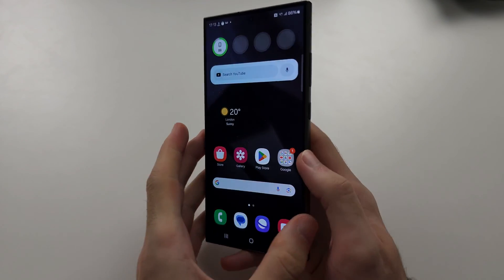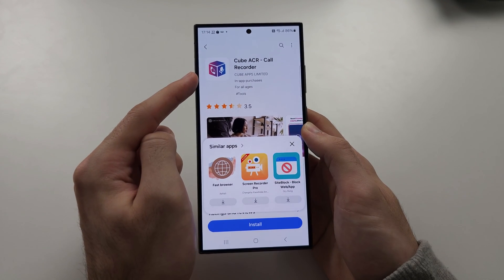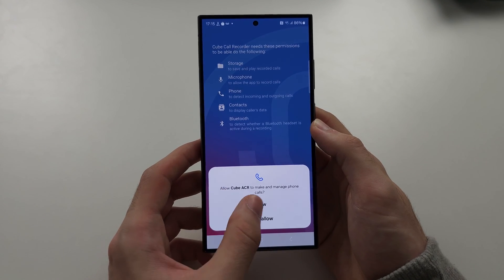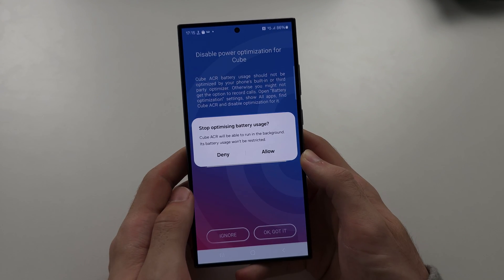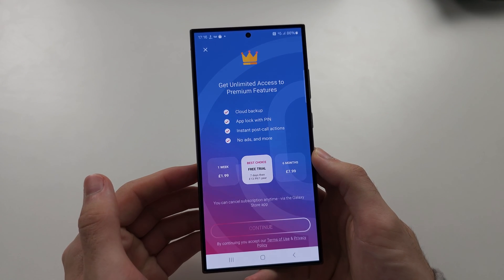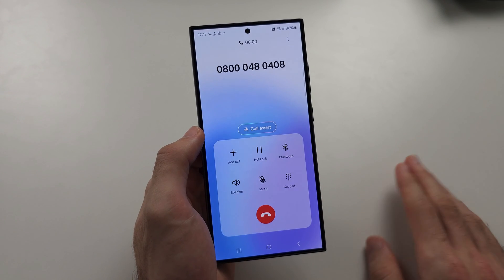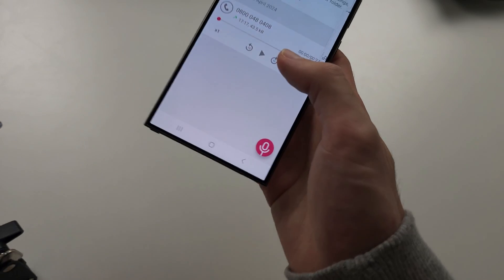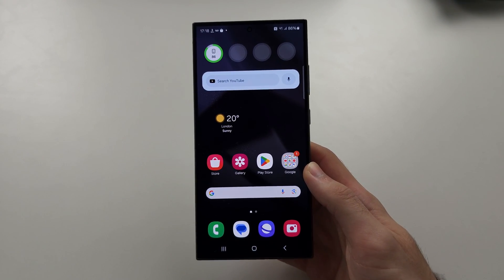How To Set Call Recording in Samsung Galaxy S24 Ultra (2 ways)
Learn how to set call recording in Samsung Galaxy S24 Ultra